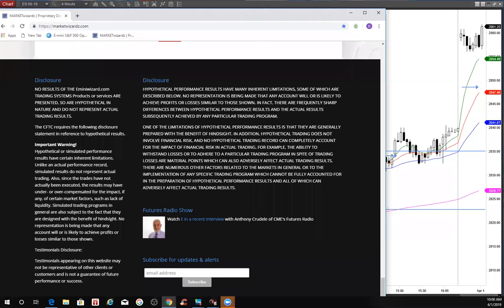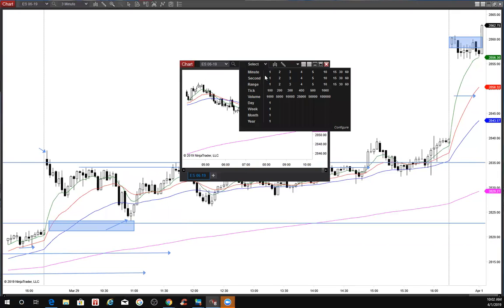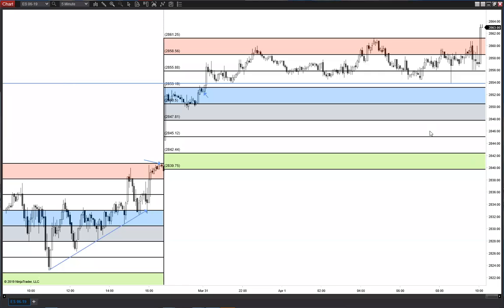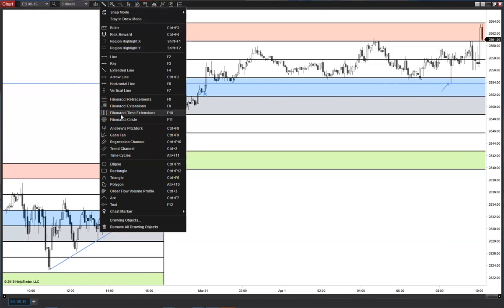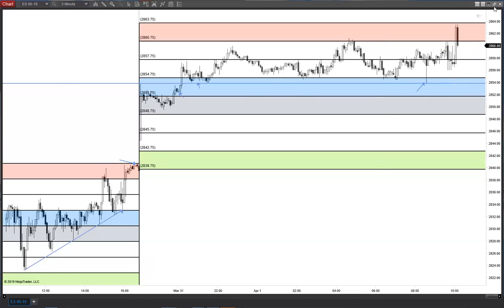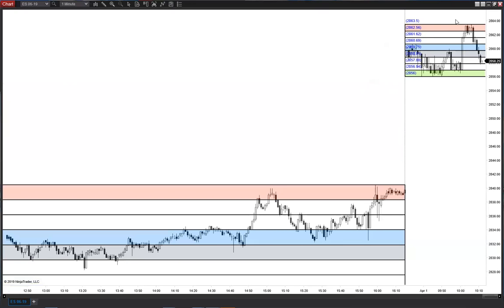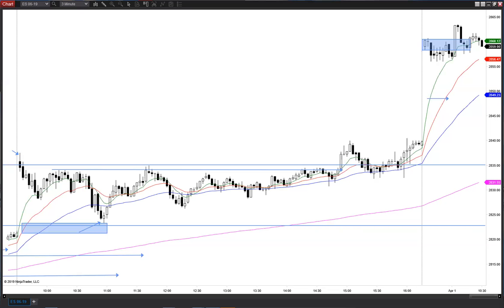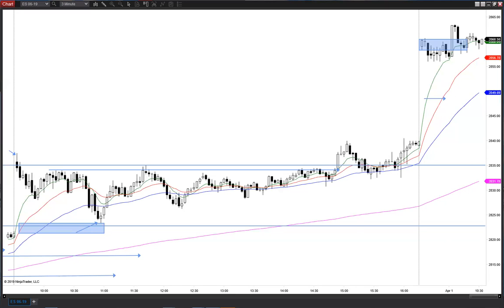ORG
Open Reversal Game. Not a directional move. 52 likely support. Average True Range MATD for 63.5 gap, then test 66. Gravy above 61. Risk 2 make 2 trading.